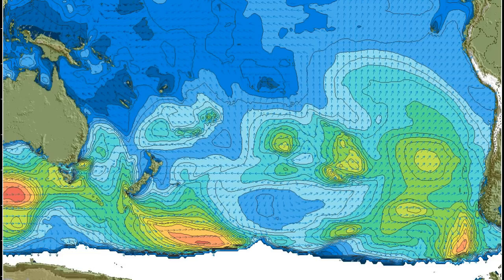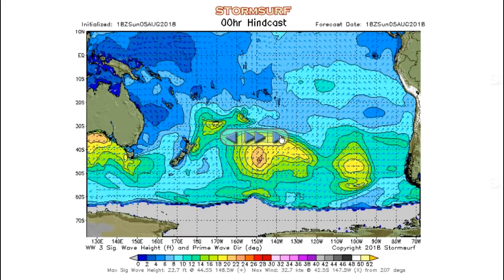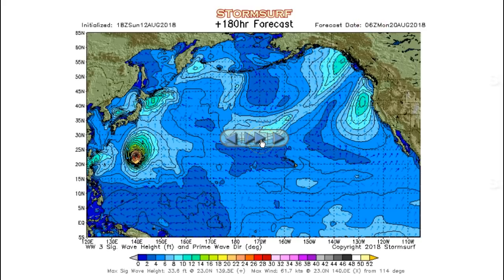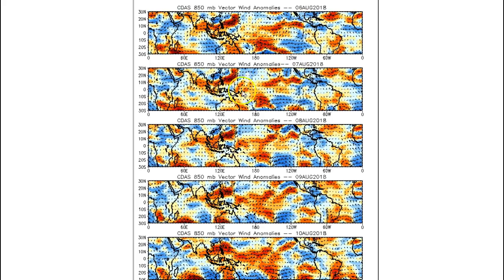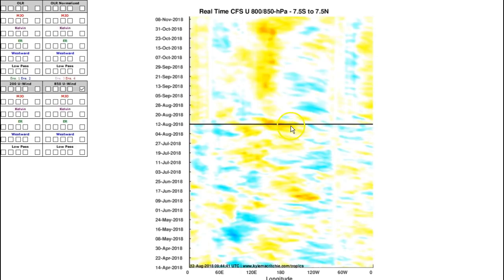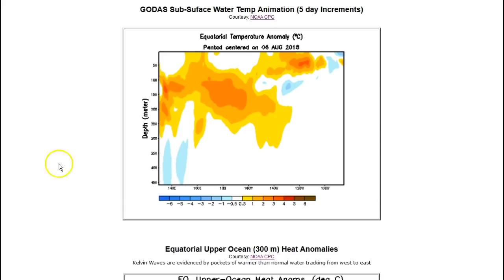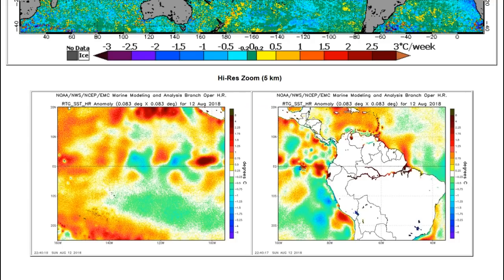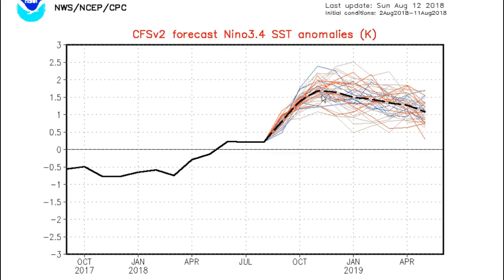Stormsurf Video Surf and MJO/ENSO forecast for Sun (8/12/18)